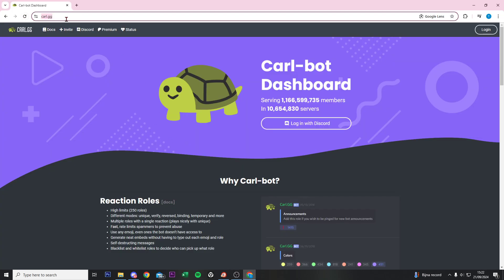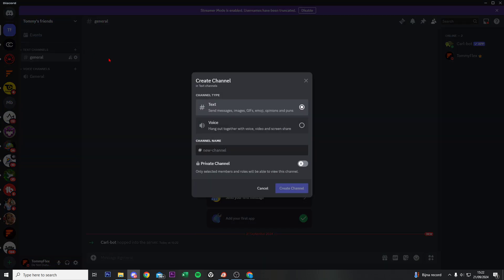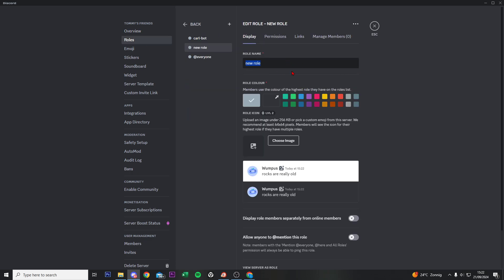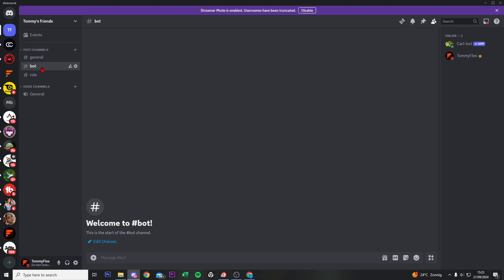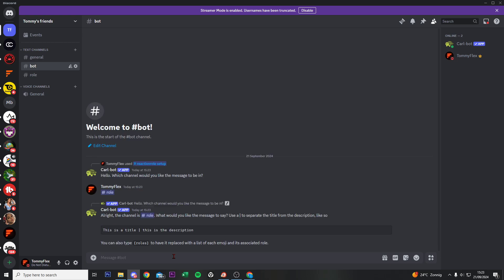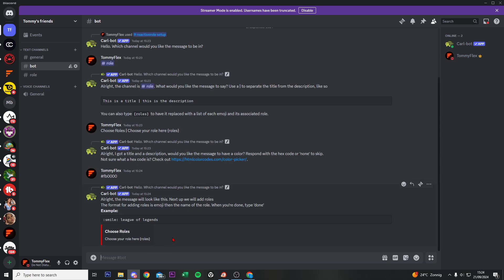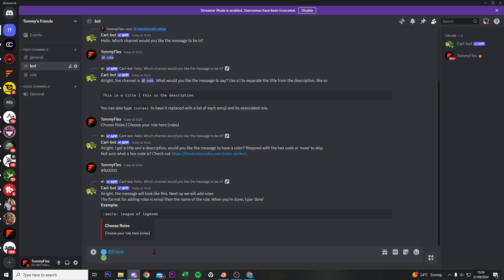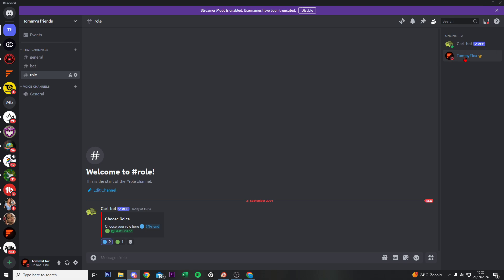How To Make Reaction Roles On Discord - Easy Guide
How To Make Reaction Roles On Discord

In this informative video, we will guide you through the process of creating reaction roles on Discord. Learn how to enhance your server's interactivity by allowing members to assign roles to themselves through simple reactions. We will cover the necessary steps, tools, and tips to ensure a smooth setup, making your Discord community more engaging and organized.